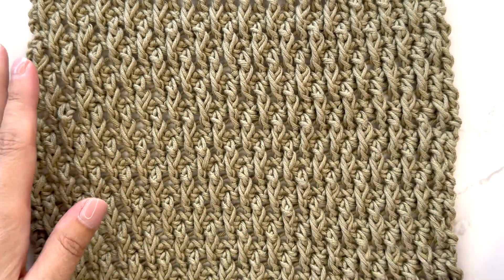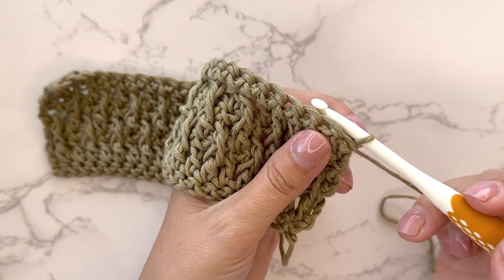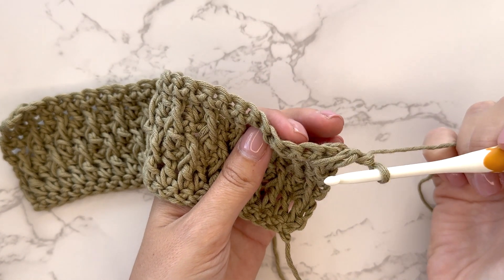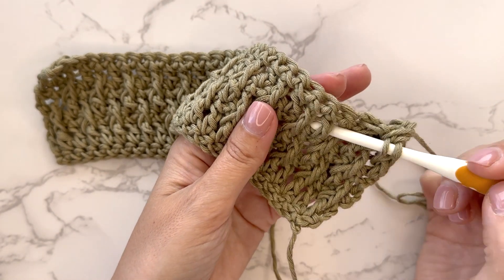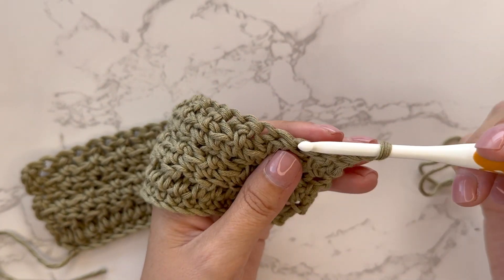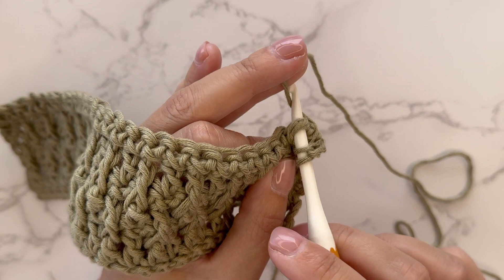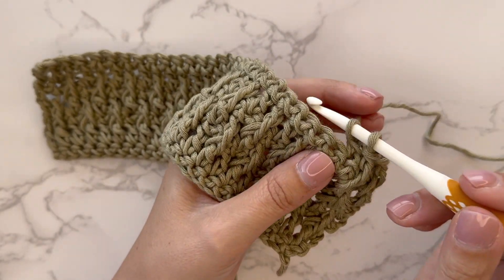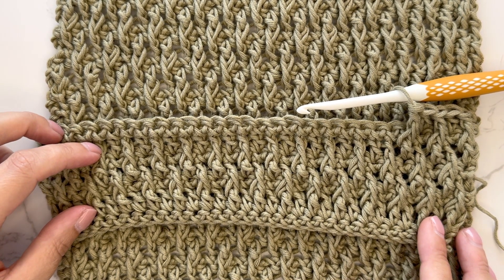How To Crochet Alpine Stitch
This tutorial uses US crochet terms and is right-handed.
View the written pattern here and grab a free printable PDF dishcloth pattern
In this video, you'll learn how to crochet the stunning Alpine Stitch, a textured and elegant pattern perfect for blankets, scarves, and other cozy projects.
I'll walk you through each step, making it simple to follow whether you're a beginner or an experienced crocheter.
The Alpine Stitch combines basic stitches with front post double crochets to create a unique, dimensional look.
Grab your yarn and hook, and let's get started on this beautiful and versatile stitch!